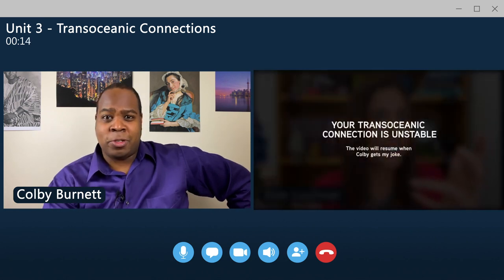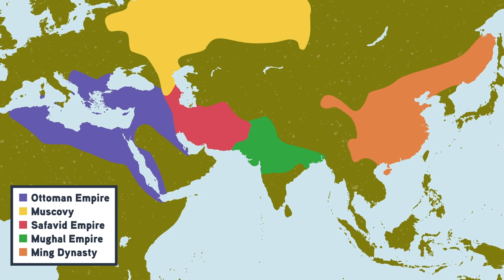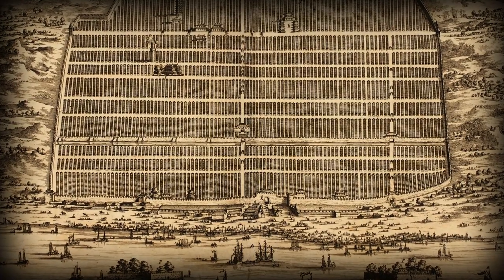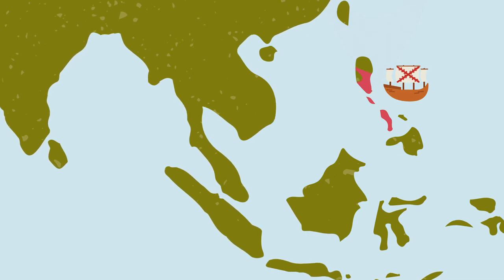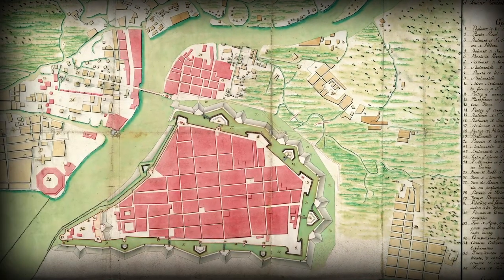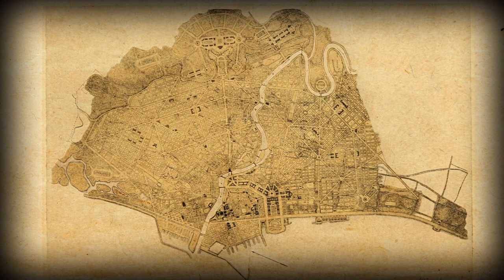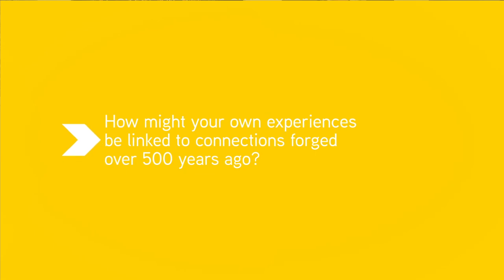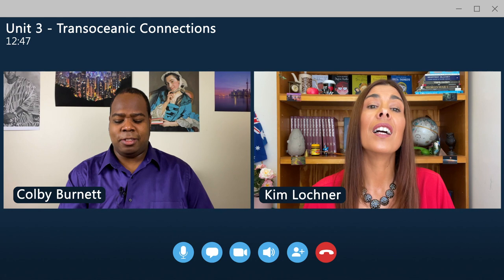1200 3.0 | Unit 3: Overview World History Project | Life Today History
1200 3.0 | Unit 3: Overview World History Project | Life Today History